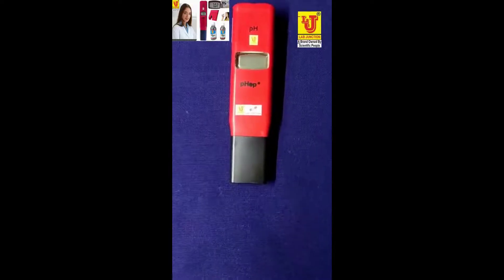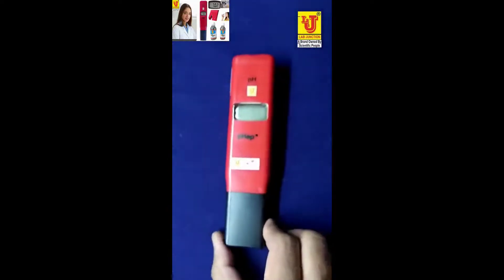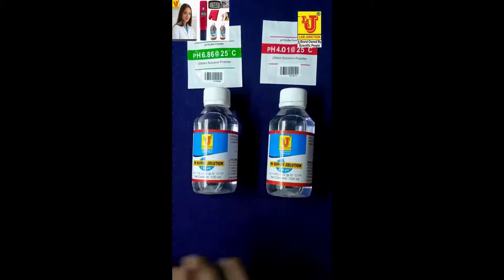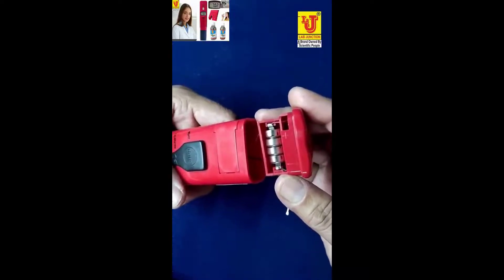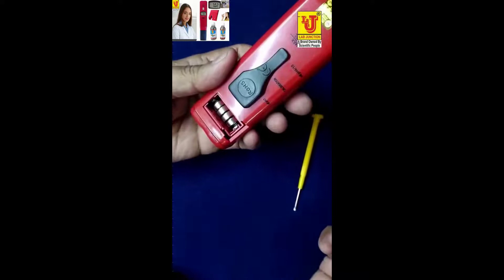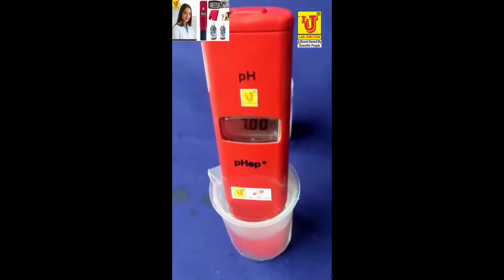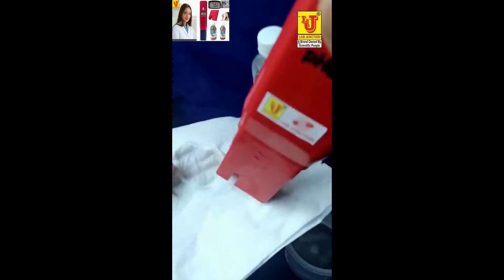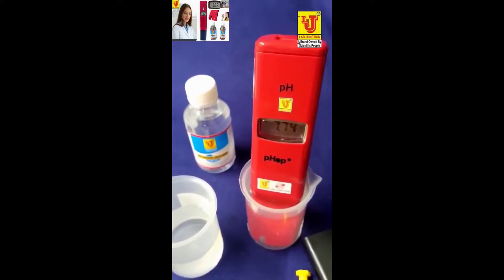pH Meter pH Meter Digital